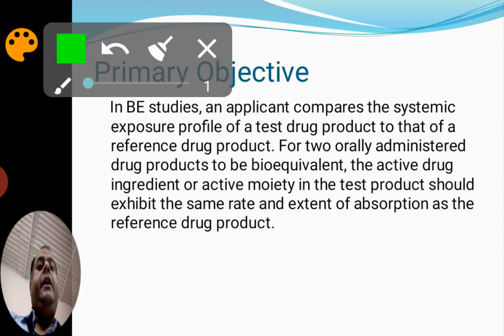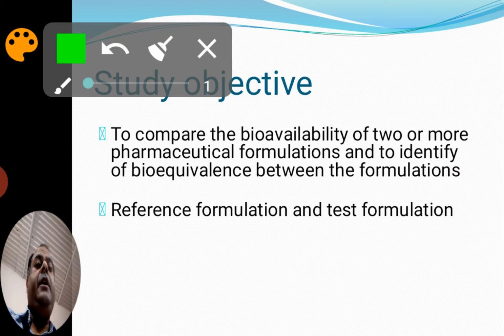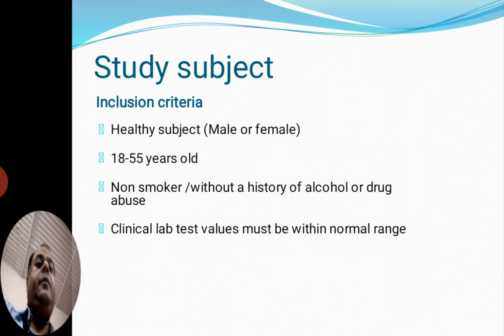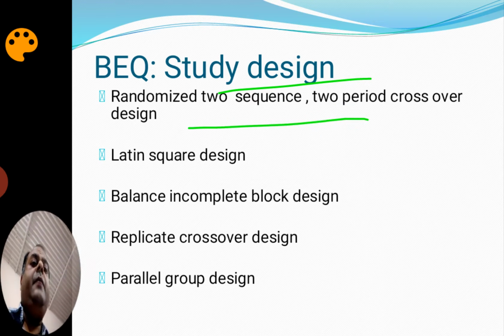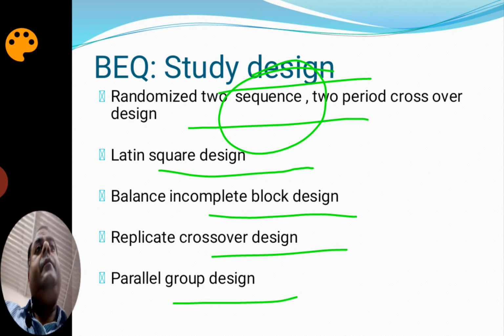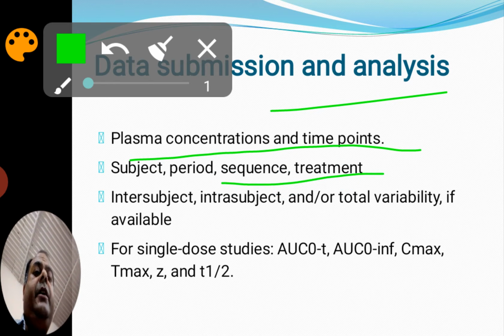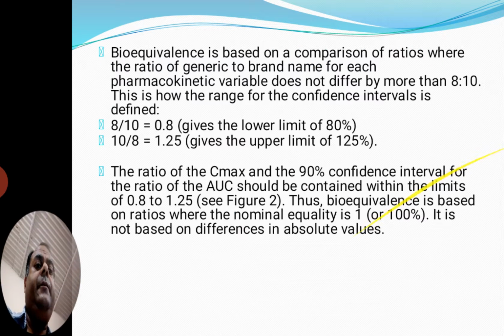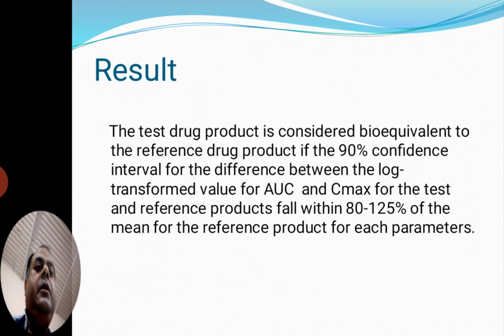Bioequivalence Methodology- BEQ | BPharm_6Sem_Biopharmaceutics & Pharmacokinetics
A video lecture on the topic- "Bioequivalence Methodology- BEQ" (Subject- Biopharmaceutics & Pharmacokinetics; BP604T) for 6th-semester students by Dr. Ashu Mittal, Professor, KIET Group of Institutions.